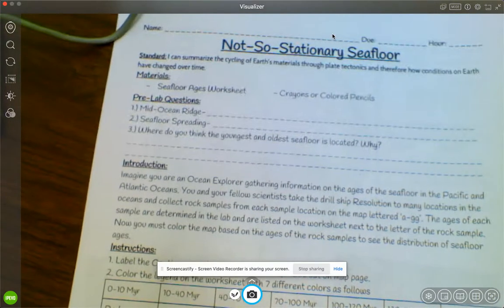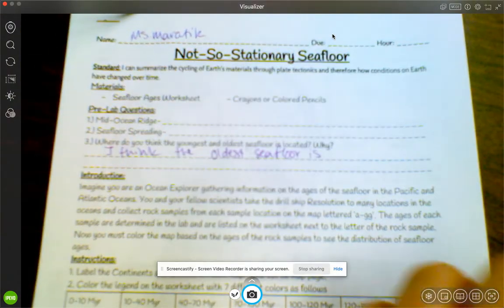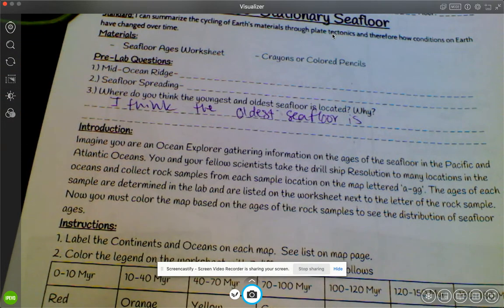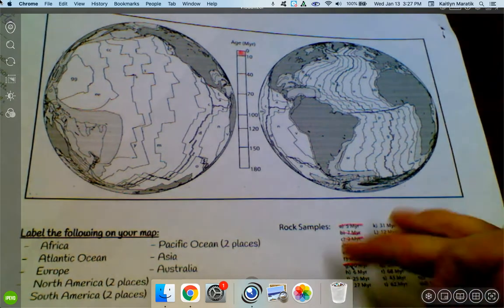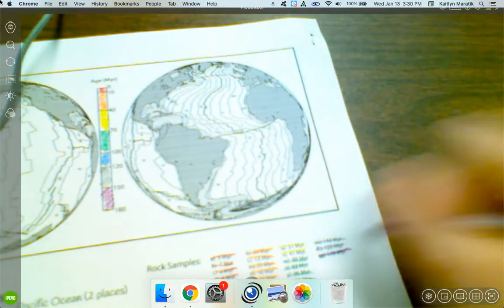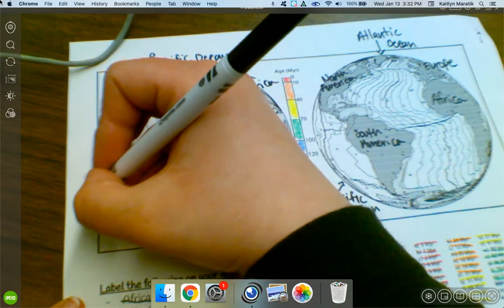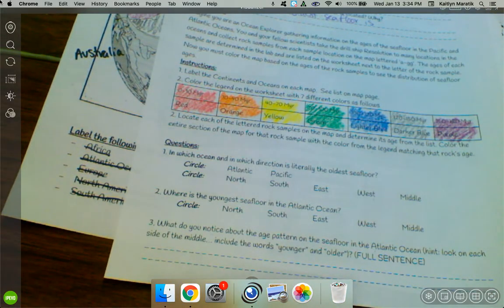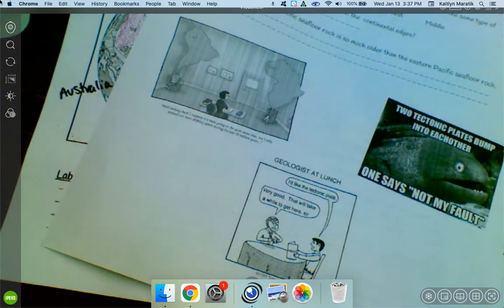Not-So-Stationary Seafloor Helper